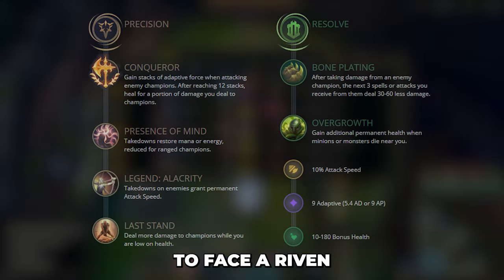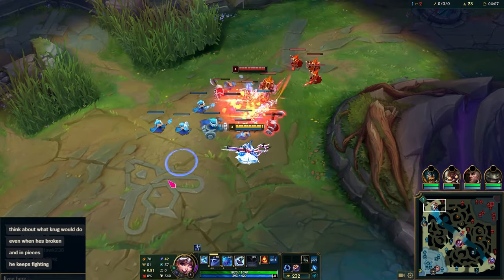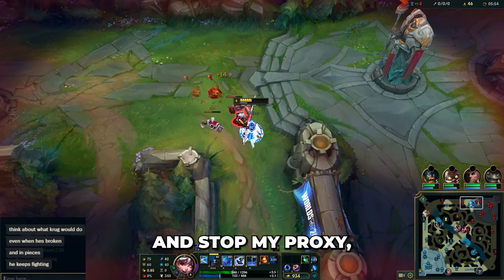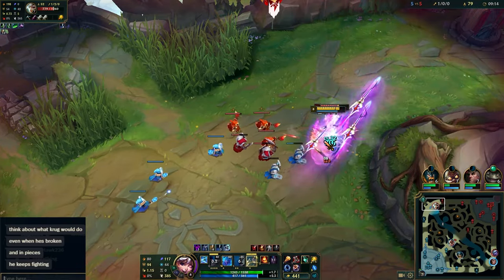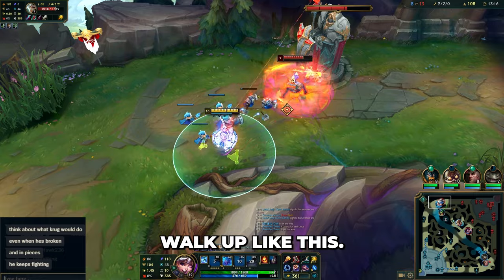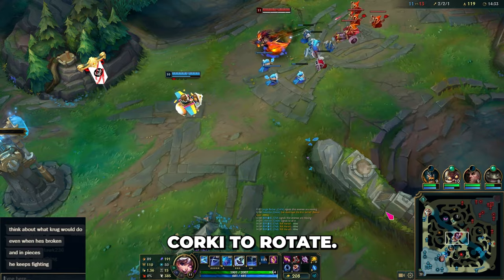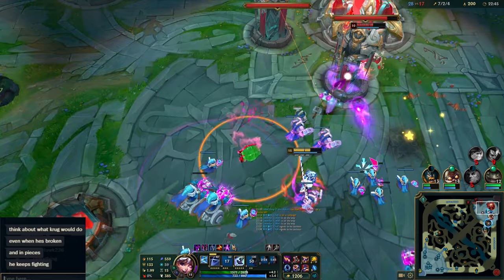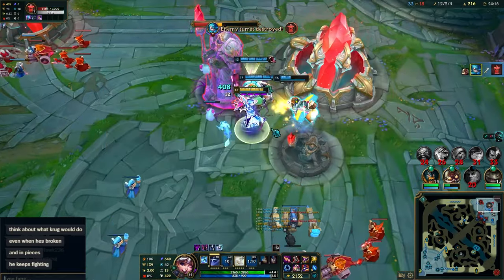Rank 1 Gwen Shows How To Destroy Riven!